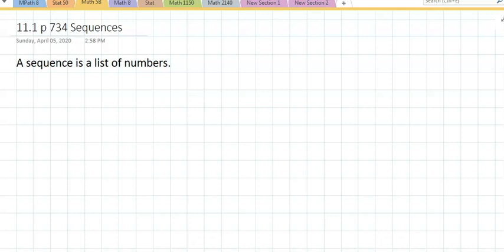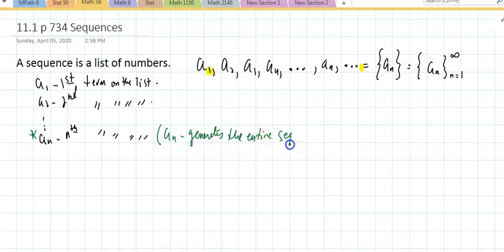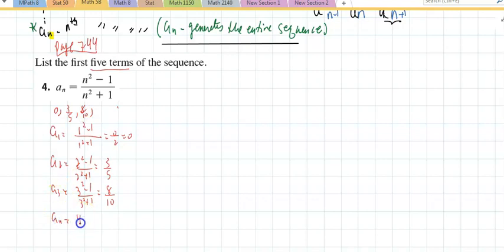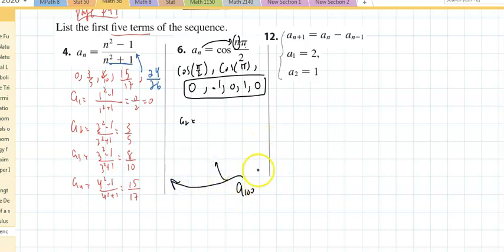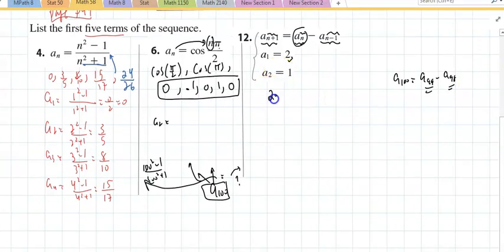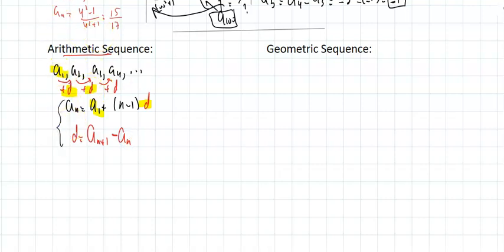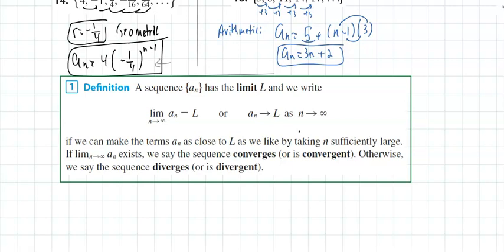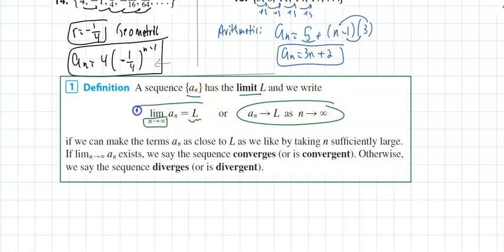Math 5B section 11.1(1) Sequences